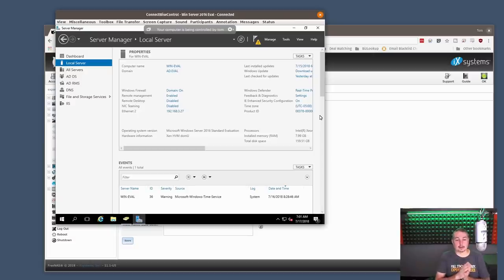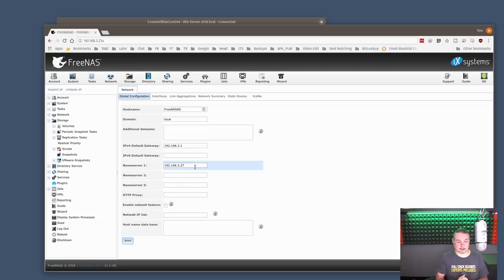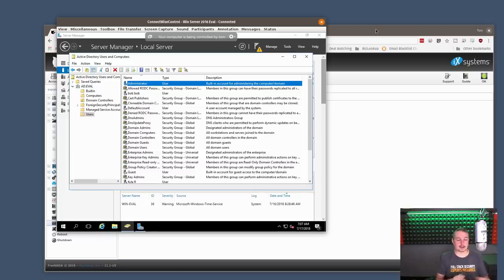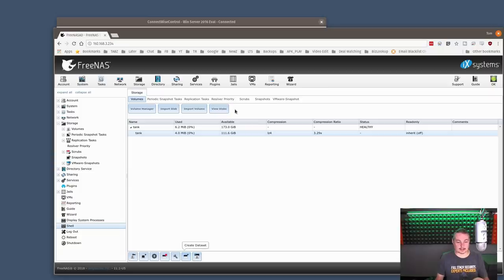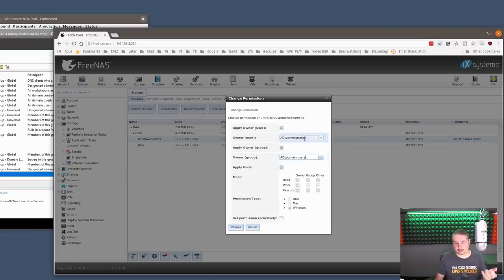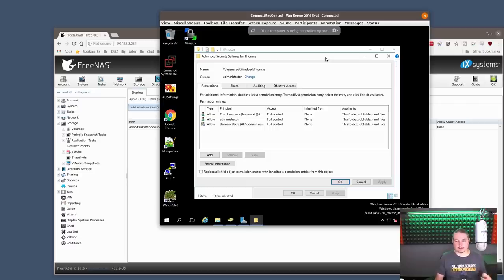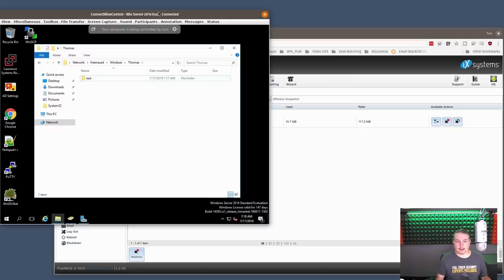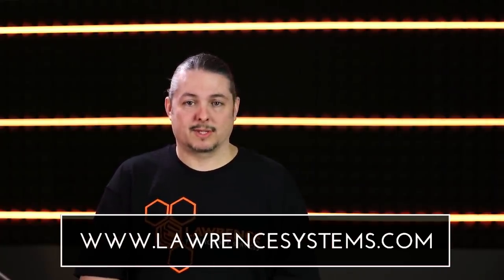How To Setup FreeNAS 11.1 With Active Directory & Windows Server 2016